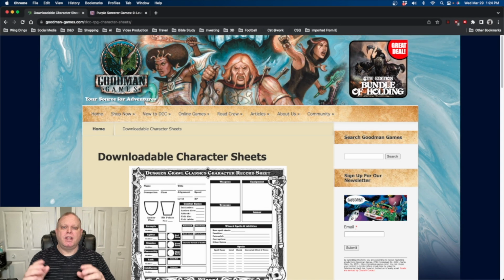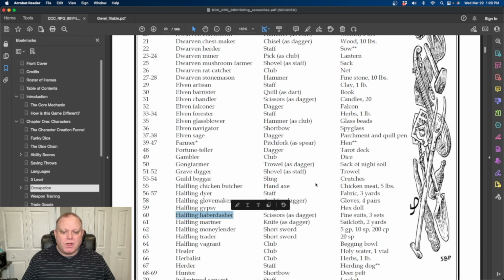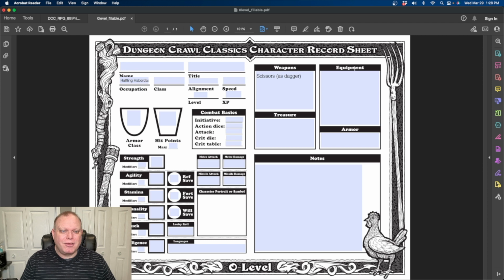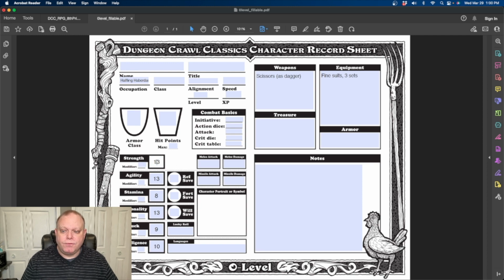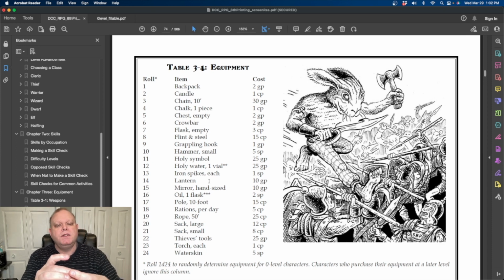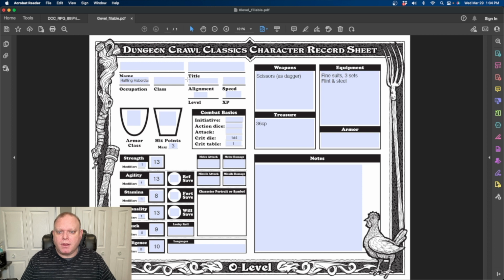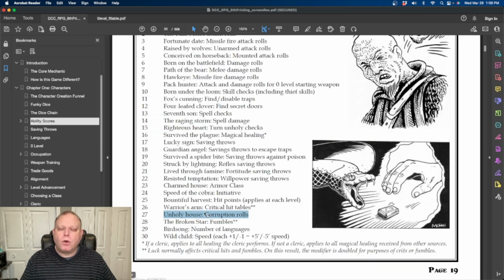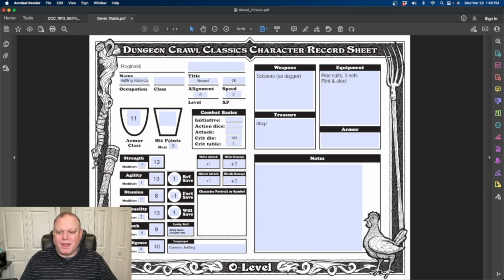How to create a level '0' DCC Character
In this video I step through the process to create a Dungeon Crawl Classic's level '0' character.  Perfect for use in Dungeon Crawl Classic Funnel adventures.